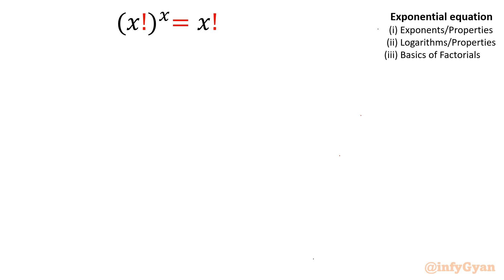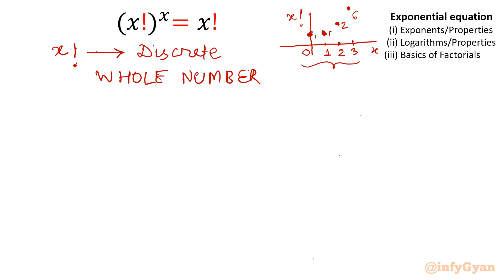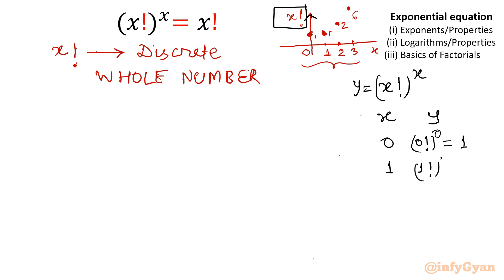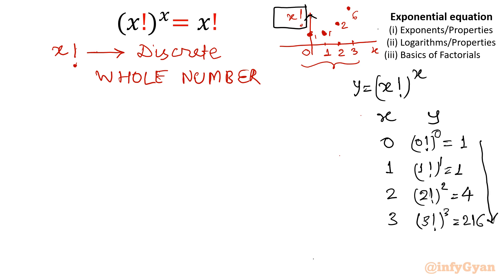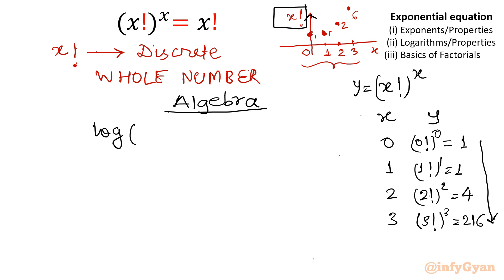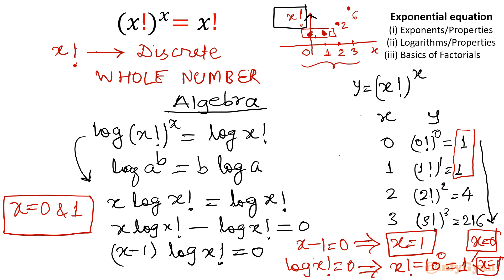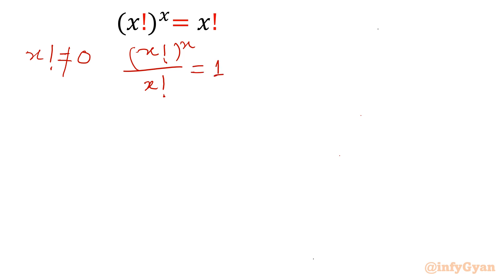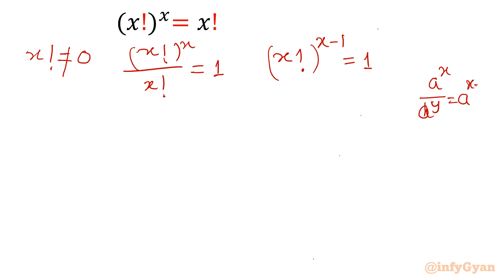A Factorial Exponential Equation | Solving in Easy Way!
In this video, we will dive deep into the world of factorial exponential equations and learn how to crack the code to analyze and solve them. Our expert instructor will guide you through the process step-by-step, providing clear explanations and examples along the way. You'll gain a deep understanding of the principles behind factorial exponential equations and how to apply this knowledge to solve them with ease. Whether you're a student struggling with math homework or a professional looking to brush up on your skills, this video is the perfect resource for mastering factorial exponential equations. Don't miss out on this opportunity to take your math skills to the next level!

Topics Covered:
Exponential Equation
Graphical analysis
Factorials
Factorial notations
Graphs
Graphical analysis
Precalculus
Exponents
Properties of exponents
Problem Solving
Math Competition
Algebra Skills
Math Tutorial
Math Education
Math Problem
Math Challenge
Math Olympiad
Algebra Challenge

7 Key Moments on this Video:
00:00  Introduction
00:39  Factorials and domain
01:09  Graph of x!
03:14  Solution by algebraic method
03:24  Logarithms
05:22  Solution by a^b=1 form
08:18  Graphical analysis